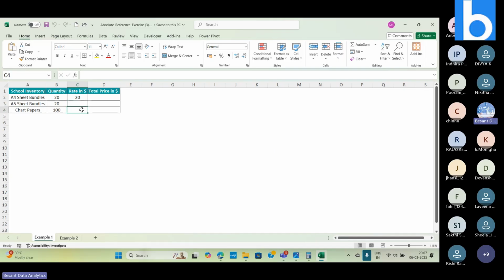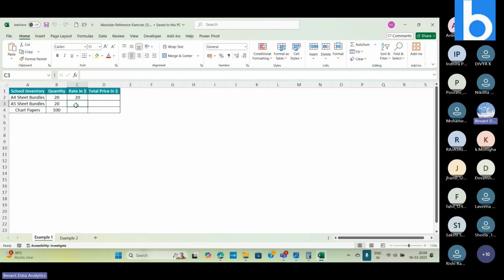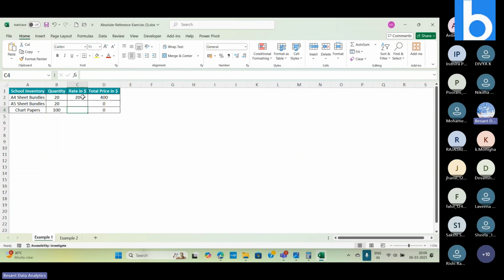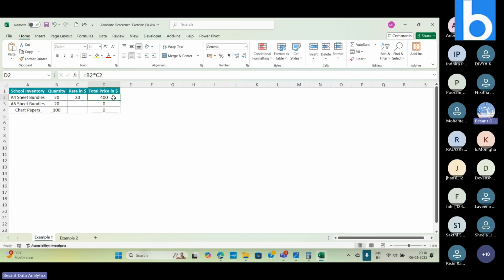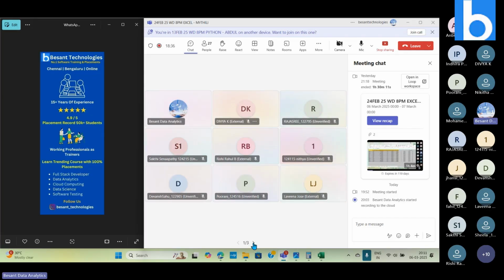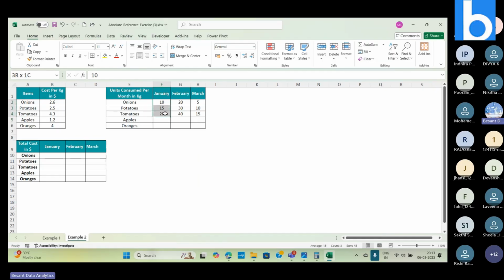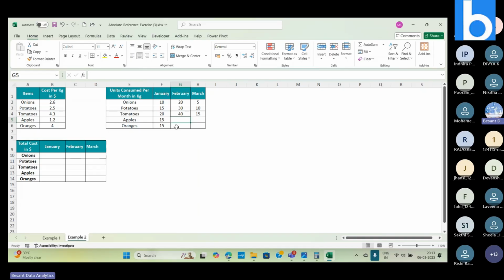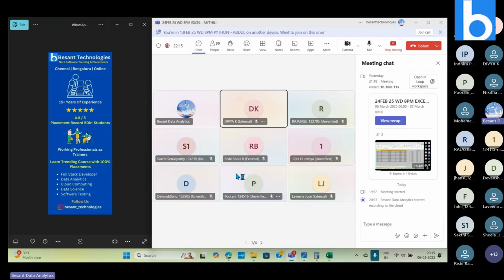Excel & Advanced Excel Day 08 | BesantTechnologies | Fresher,Non IT,Career break | 100% Placement